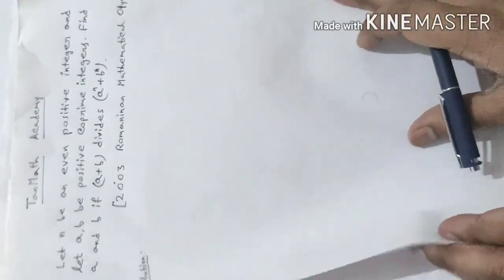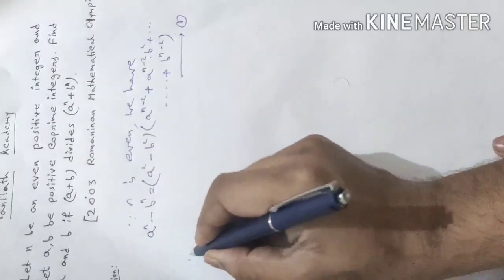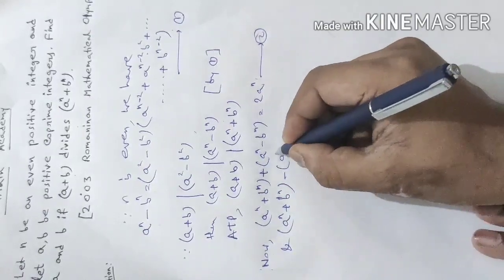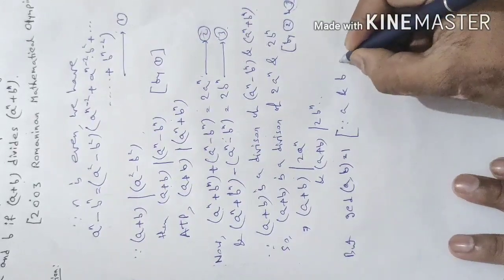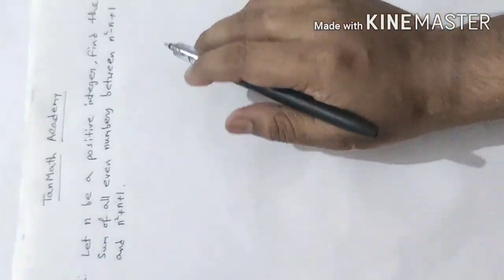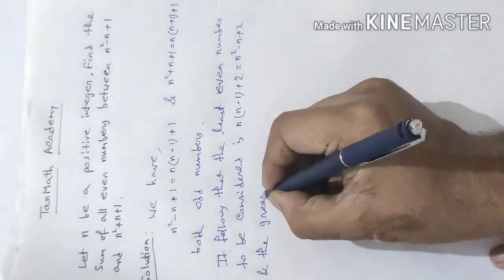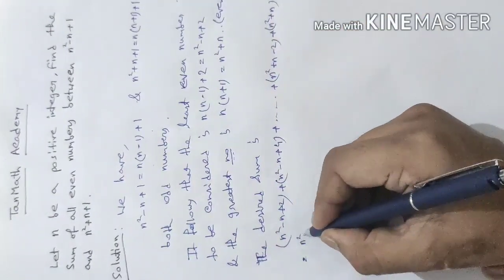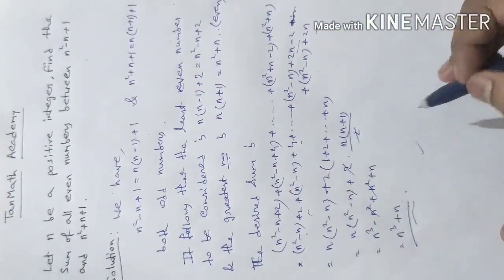Important problems of Number theory. |2003 Romanian Mathematical Olympiad. |Easy solution|By Tanmoy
ISC ,JEE , PRMO, IMO, ISI admission test, B. Stat.